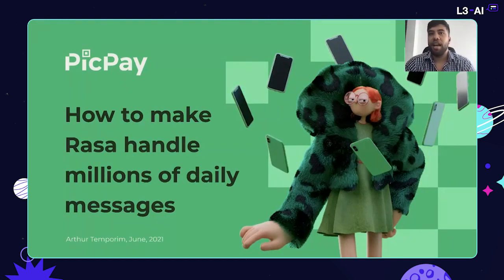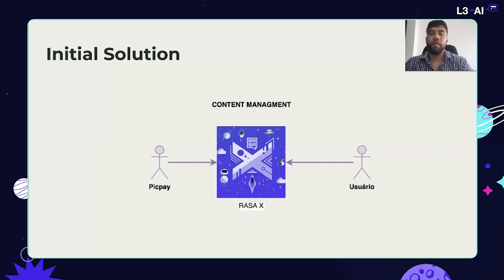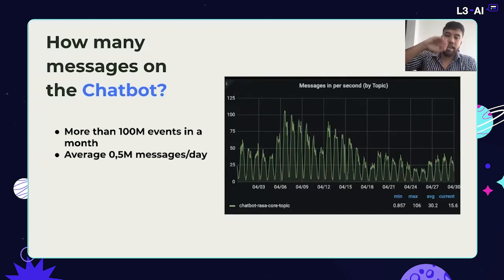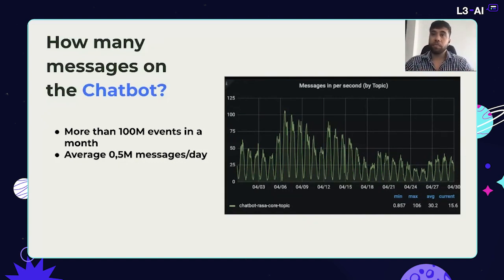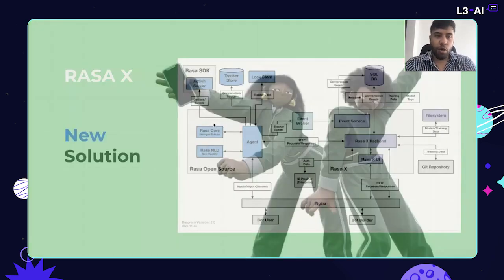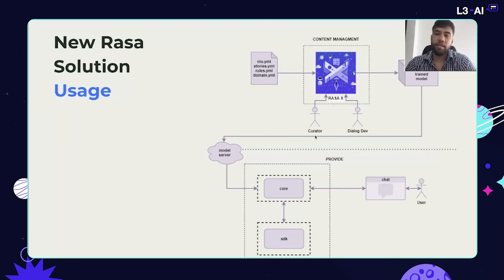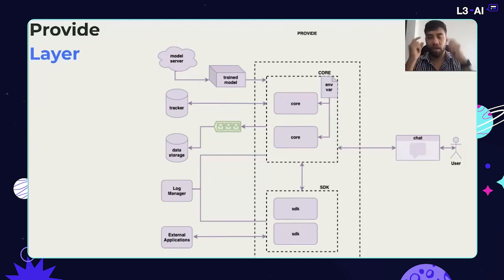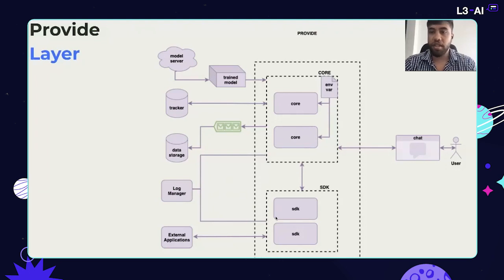How to Make Rasa Handle Millions of Daily Messages | L3-AI 2021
In this talk, Arthur Rocha Temporim de Lacerda shows the challenges that Picpay overcame to achieve a good Chatbot solution.

At PicPay, the chatbot needs to handle on average half a million messages daily. Our initial solution was not efficient enough, so we needed to make fine-tunings in the chatbot architecture and infrastructure to handle the waves of messages and avoid waste of resources.

Speaker:
Arthur Rocha Temporim de Lacerda is a Rasa SuperHero from Brazil. Currently working at PicPay as a software engineer and researcher of the software laboratory LAPPIS-UnB.